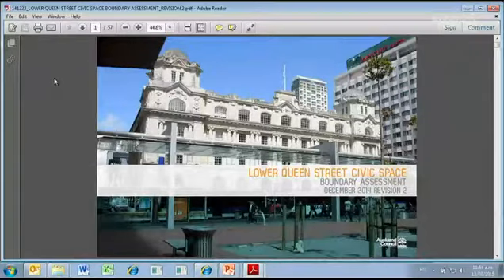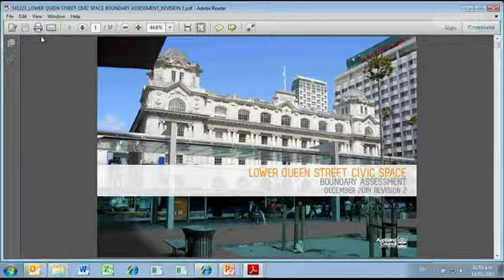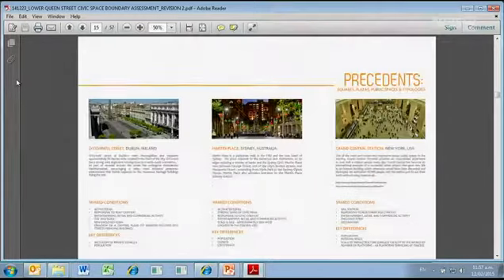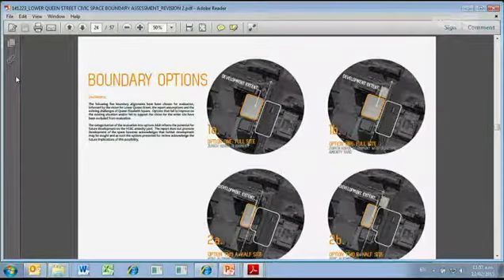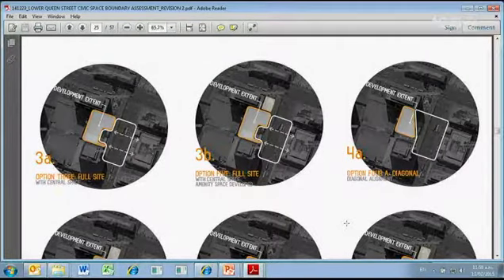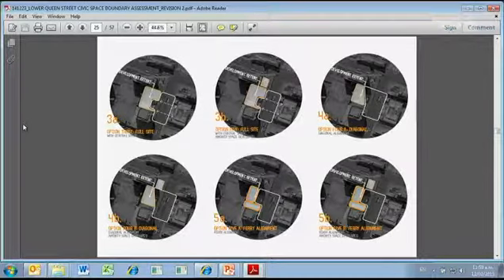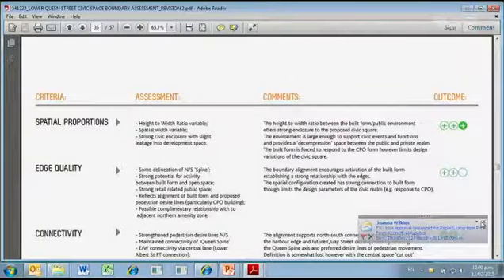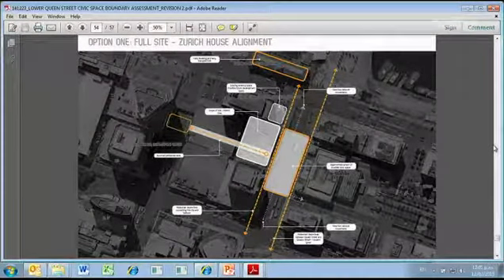Auckland Development Committee - Item 11 - Part 5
View all videos online at: councillive.aucklandcouncil.govt.nz